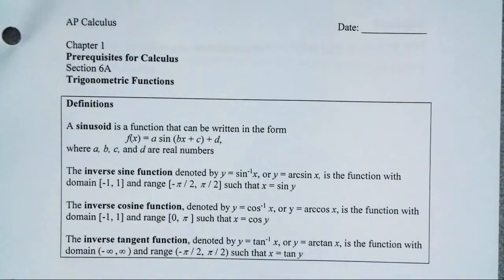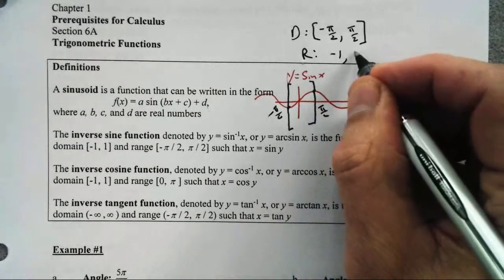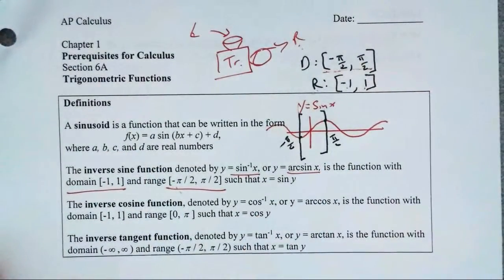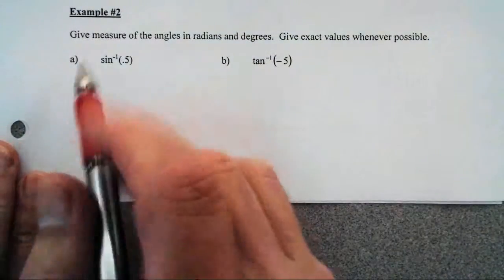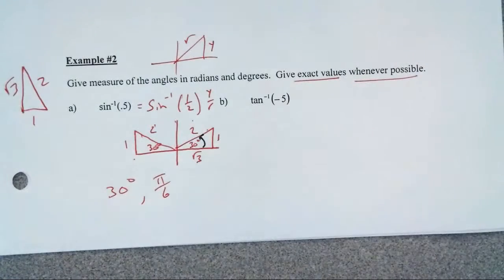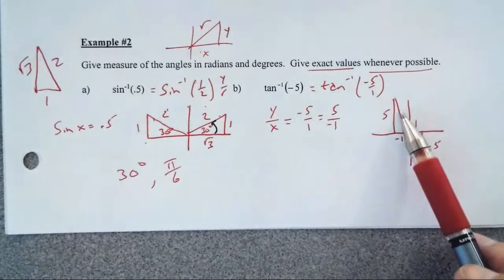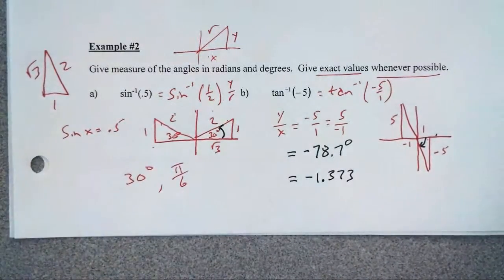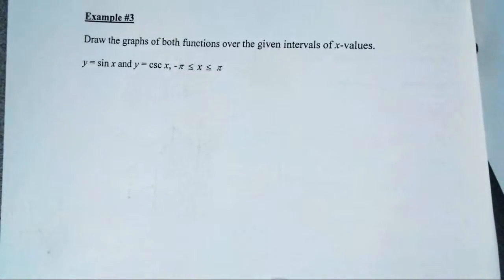Chapter 1 1.6a